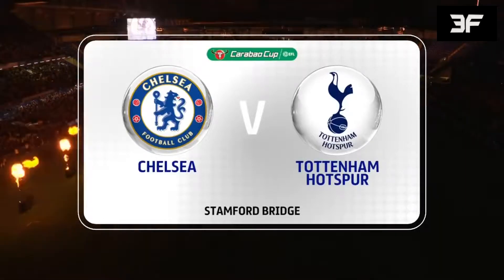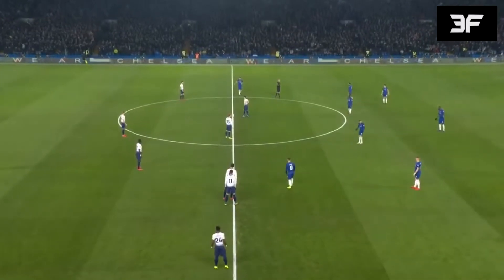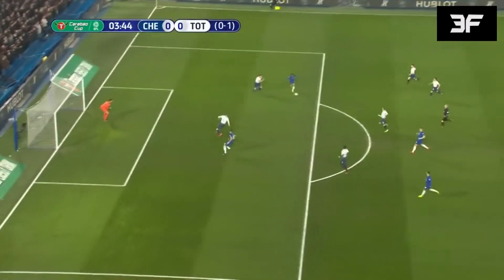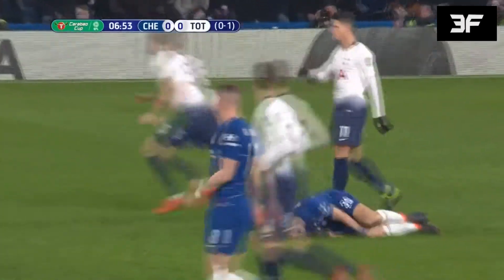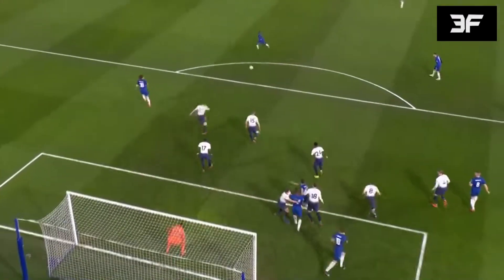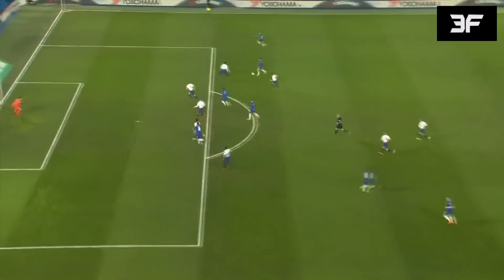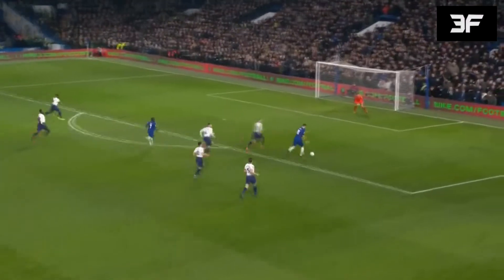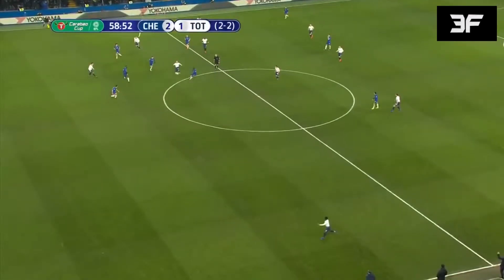Chelsea vs Tottenham 2-1 (4-2) - All Goals & Extended Highlights - (Carabao Cup - Semifinal 2019) HD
Date: 24/01/19
Stadium : Stamford Bridge
Attendance: 38610
Goal : N Kanté 27' ,E Hazard 38' , F Llorente 50'
Man of the Match: Eden Hazard